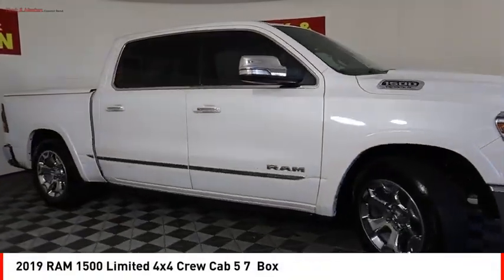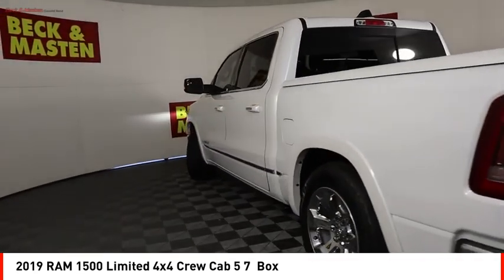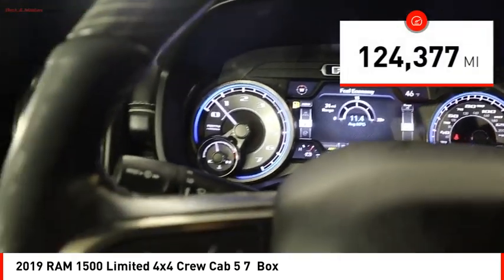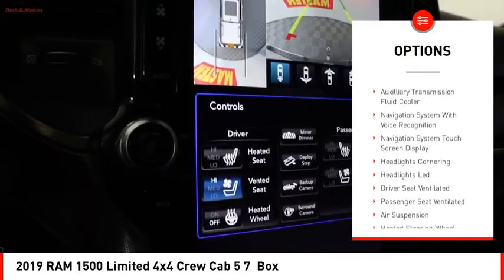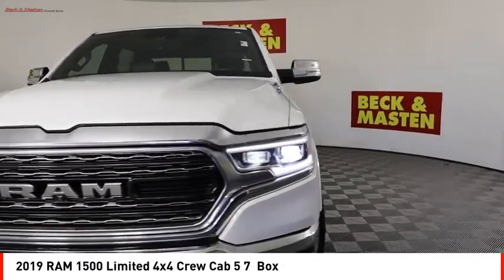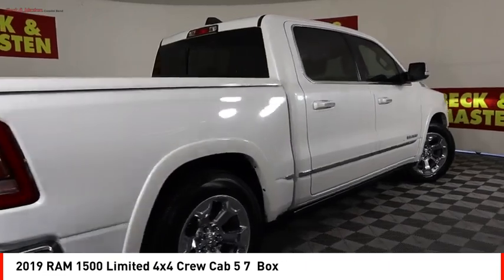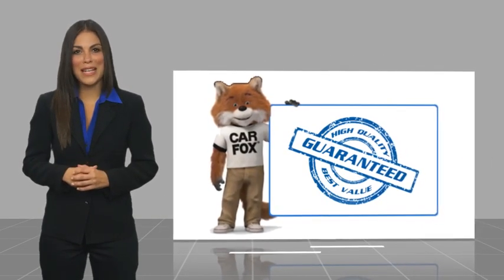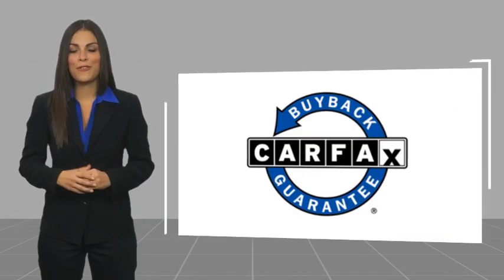2019 RAM 1500 Houston TX KN622266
2019 RAM 1500 Limited 4x4 Crew Cab 5 7  Box